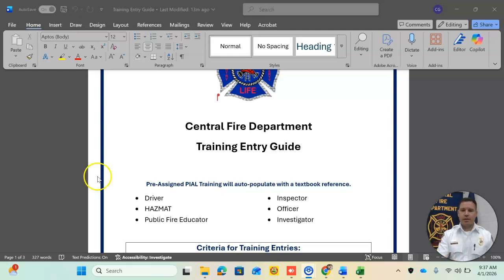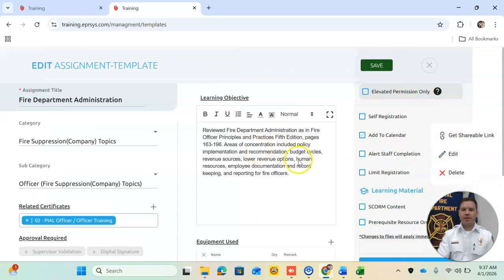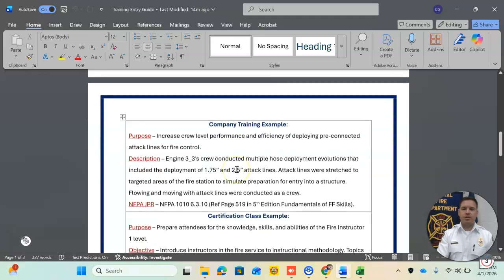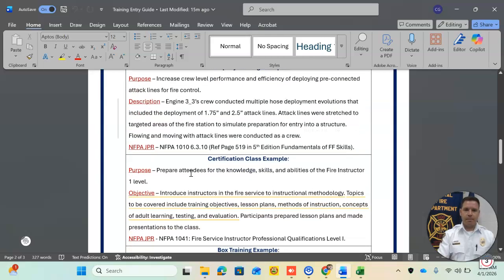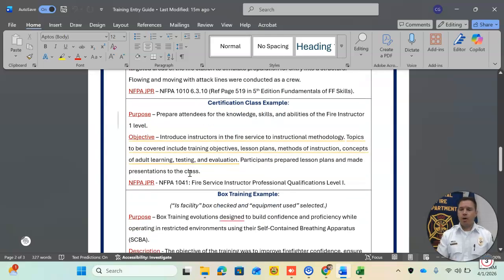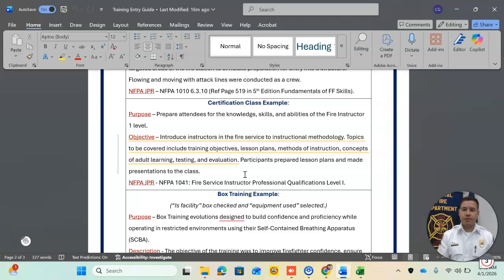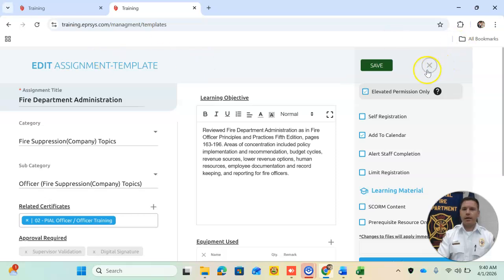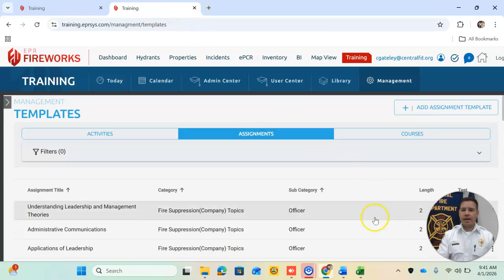Central Fire Training Update